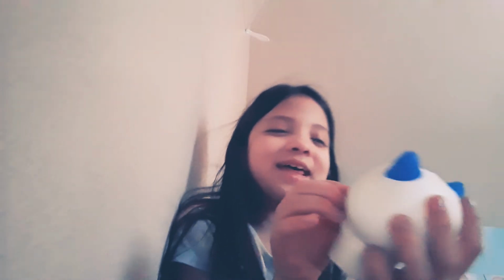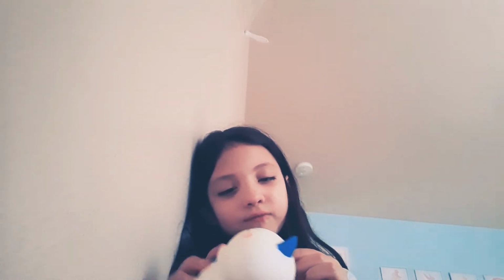I don't know what to do